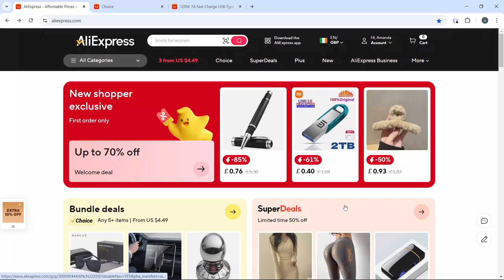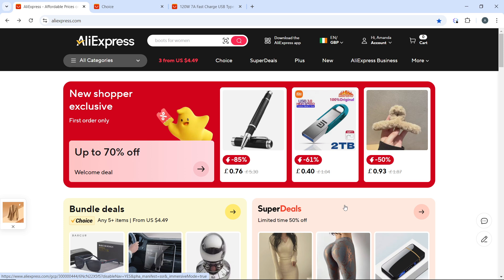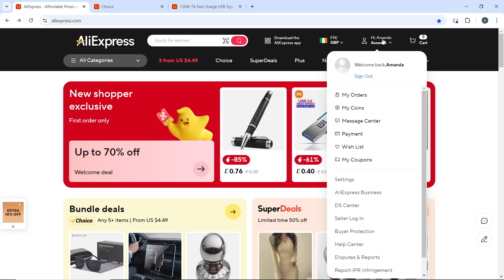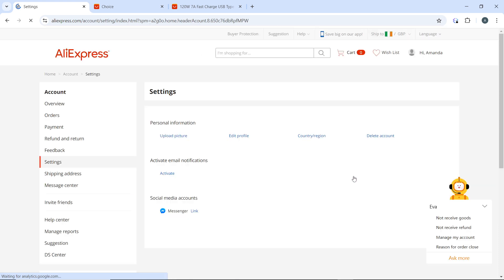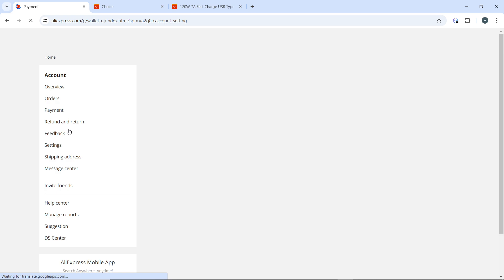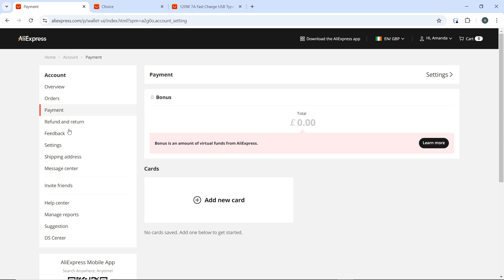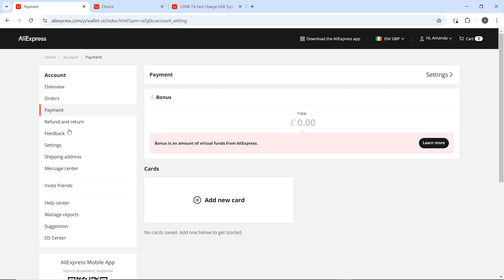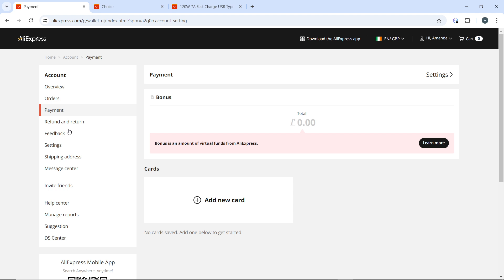How To Delete A Credit Card On AliExpress (Easiest Way)​​​​​​​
In this video I will show you How To Delete A Credit Card On AliExpress. It would be good if you watch the video until the end so that you don't miss important steps.